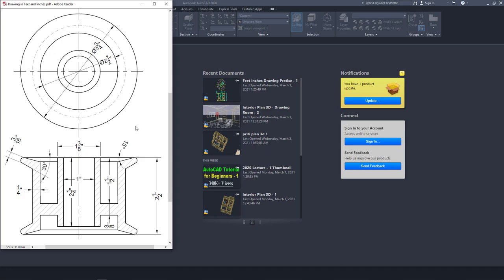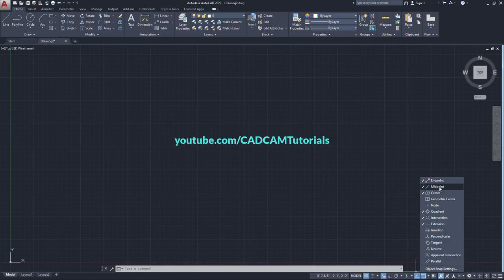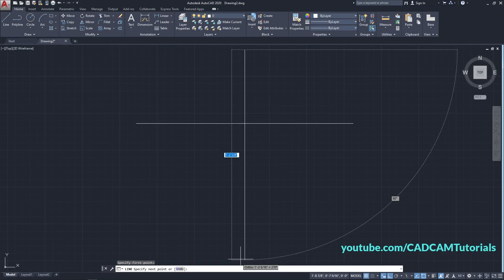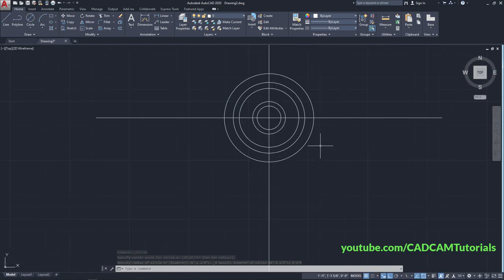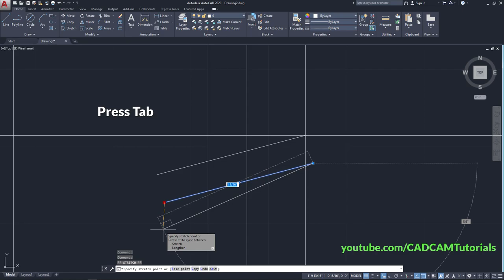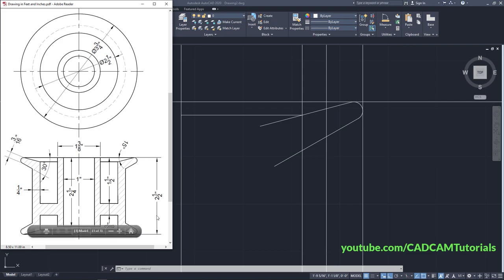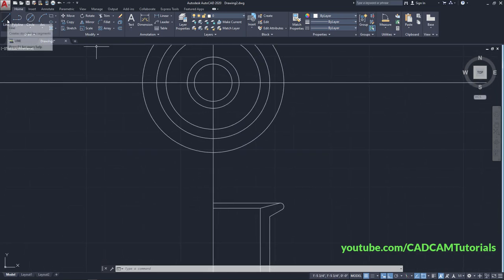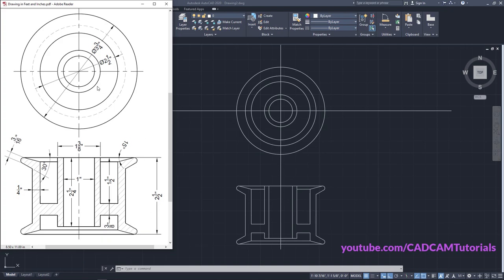AutoCAD Drawing in Feet and Inches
AutoCAD Drawing in Feet and Inches. This tutorial shows how to create drawing in AutoCAD in feet and inches step by step from scratch. Topics covered in this tutorial are:
How do I set inches in AutoCAD?
How do I change AutoCAD to feet and inches?
How do I change AutoCAD to inches?
how to enter fractional inches in AutoCAD
how to enter feet and inches into AutoCAD
How do you put inches in AutoCAD?
How do you enter dimensions in feet and inches in AutoCAD?
How to type feet on AutoCAD
AutoCAD feet and inches setting
AutoCAD feet and inches command

Topics

00:00:00 Introduction
00:34:37 AutoCAD 2020 Tutorial Series
01:17:25 Drawing creation started
01:20:51 Feet Inches Template Selection
01:32:13 Unit setup for Feet and Inches
01:55:15 Other Drawing settings
02:44:37 Reference line creation in feet and inches
04:38:08 Top view creation started
06:32:32 Front View creation started
06:39:06 Projection line creation
07:09:59 Startegy for Front View creation
07:22:32 15° line creation
08:06:51 30° line creation
09:28:18 3/16" diameter arc creation
09:54:18 Move shape to correct position
10:23:59 Develping remaining front view
11:13:39 Triming unwanted objects
11:54:47 Mirroring devloped quadrant portion
12:42:47 Creating Internal portion
14:44:42 Final mirror